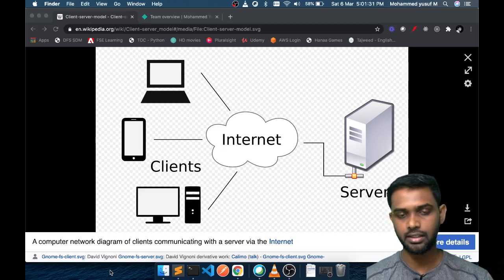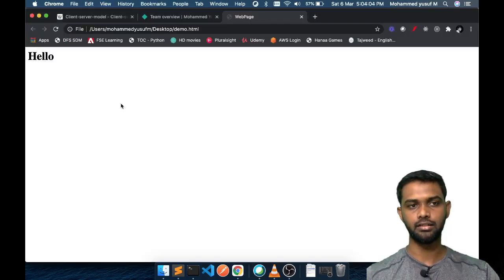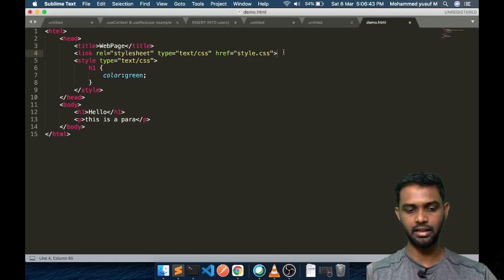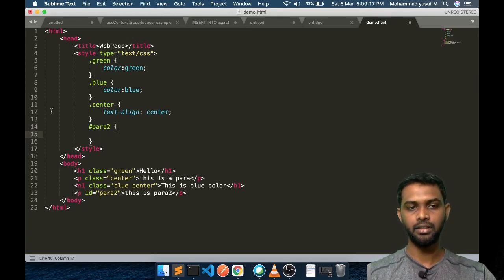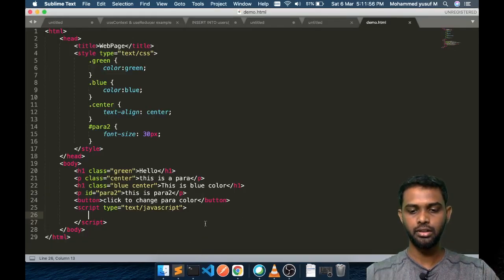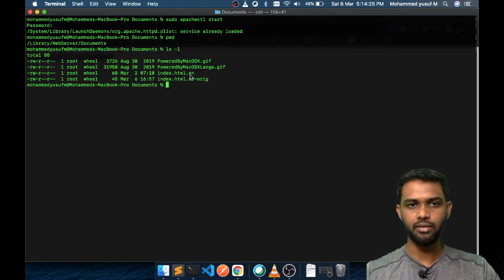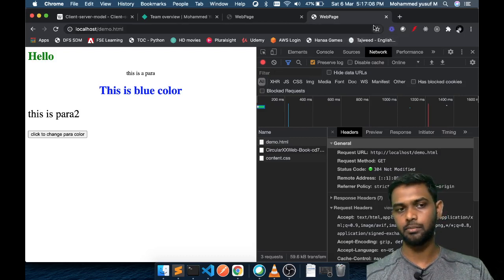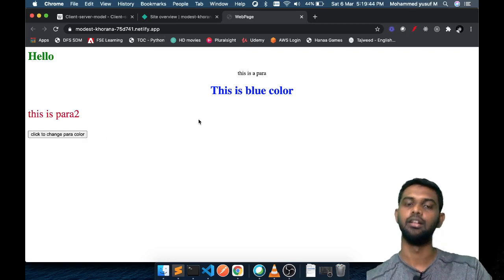Intro to HTML, CSS, JavaScript and How it works with websites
In this video I will be sharing with you the basics of HTML, CSS and JavaScript and how it is being used to build websites.